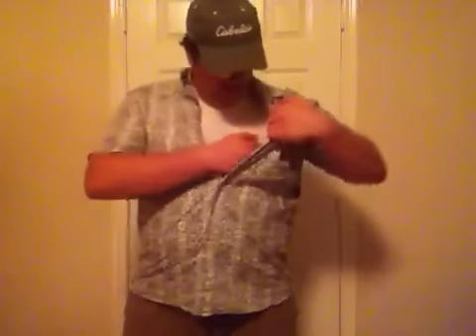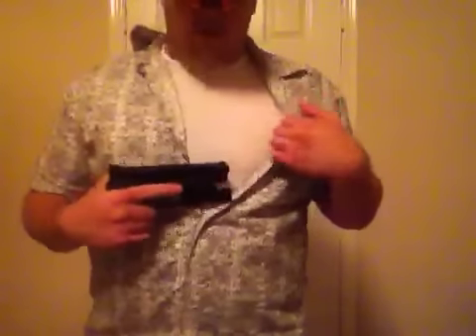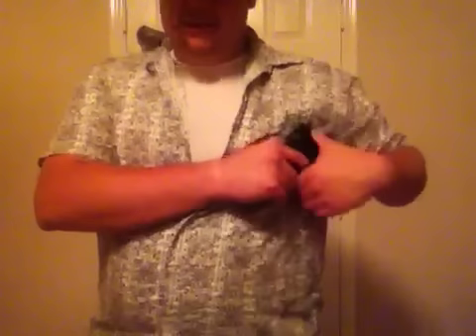5.11 holster shirt review and draw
I have had this about a month and I can't say it is my favorite way to carry.